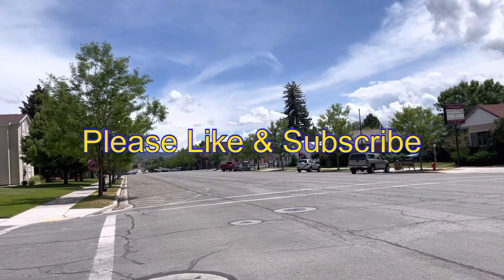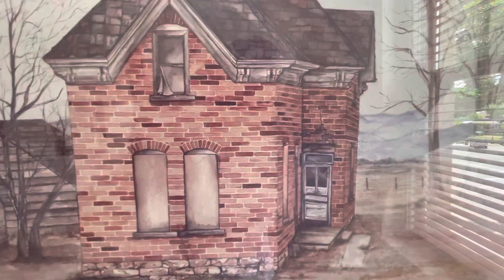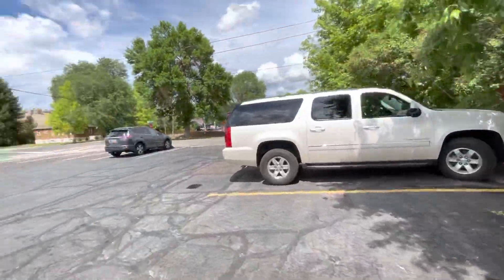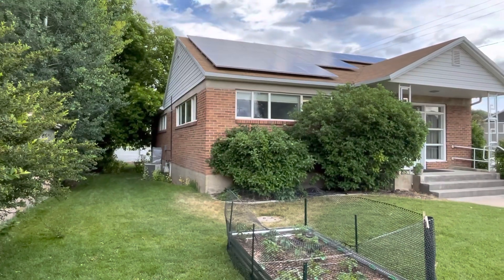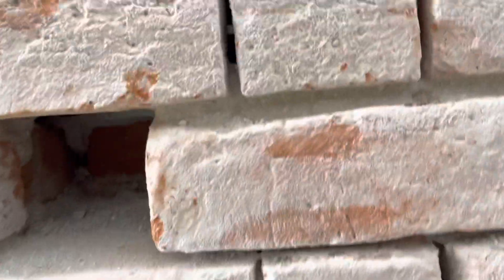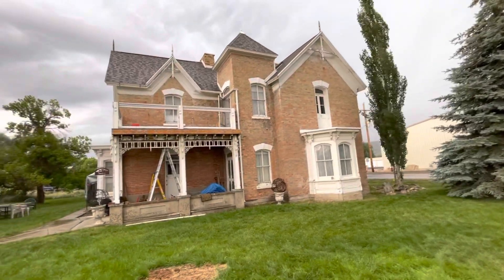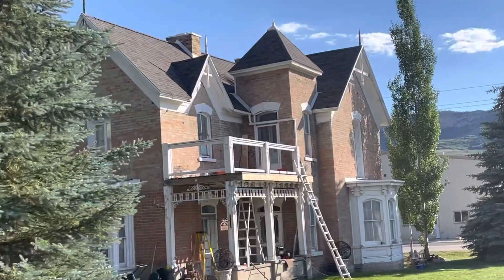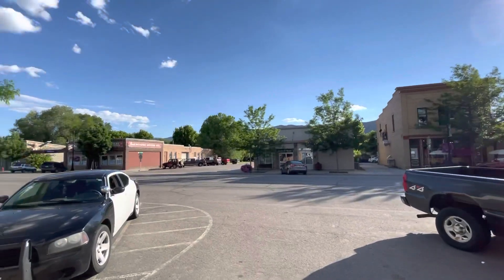(22) Coalville, Utah. Settled 1854, founded 1859, incorporated 1867. Tartaria Mudflood tour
Coalville originally began as a settlement known as Chalk Creek. In 1854, the territorial government in Utah offered a $1000 reward to anyone who could find coal within 40 miles of Salt Lake City. Four years later, Thomas Rhodes found a coal vein in the Chalk Creek area, and coal mining began in earnest.Hundreds of tons of coal were shipped to Salt Lake City, and soon a narrow gauge railroad was built.The settlement was then renamed Coalville, as a result of this early success.

Coalville was officially founded in 1859 by William Henderson Smith, an early Mormon freighter. He noticed that wheat, spilled by other wagons moving through the area, would grow to maturity without being tended. He subsequently convinced four families to settle in the area with him.

Early life in Coalville was difficult, and during winters the settlers dealt with a constant scarcity of food. When food ran out, they would travel to Salt Lake City for supplies. The local Indian tribes were also hostile for a time, and the settlers built a fort on advice of Brigham Young. In 1867, Coalville was incorporated.

By 1880, success in the coal industry led to the extension of the railroad into Park City. Then known as the Summit County Railway, the railroad continued to transport coal, and was also used for Park City's silver mines.

Unlike most Mormon settlements in Utah and the intermountain west, Coalville city streets are not aligned to true north. Main Street in Coalville is offset such that it runs slightly north-northwest, and Center street runs slightly east-northeast.

Population

1870 626
1880 911
1890 1,166?..
1900 808
1910 976
1920 771
1930 938
1940 949
1950 850
1960 907
1970 864
1980 1,031
1990 1,065
2000 1,382
2010 1,363